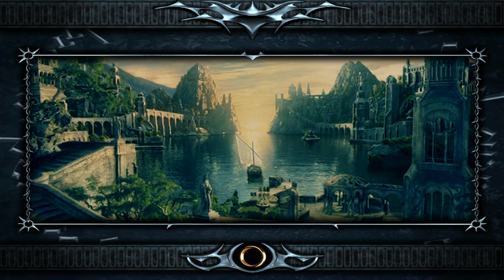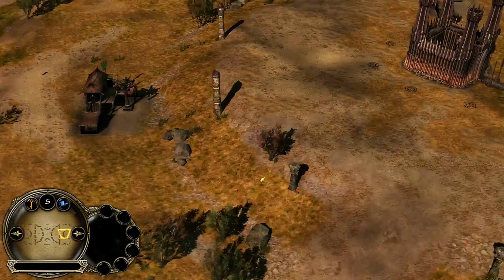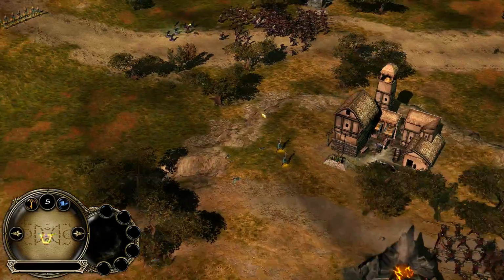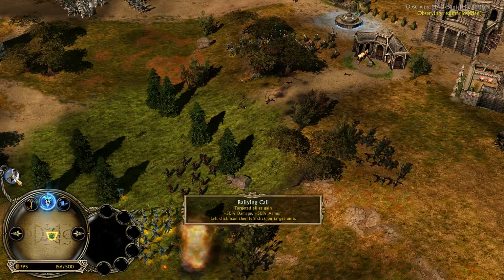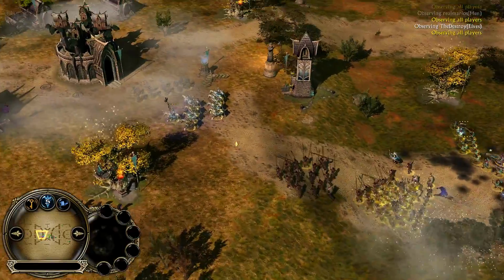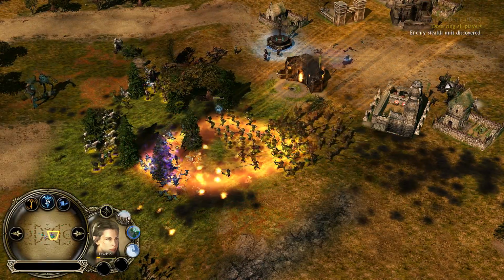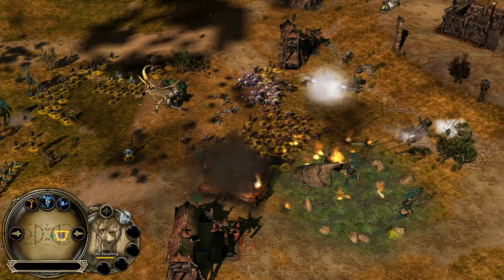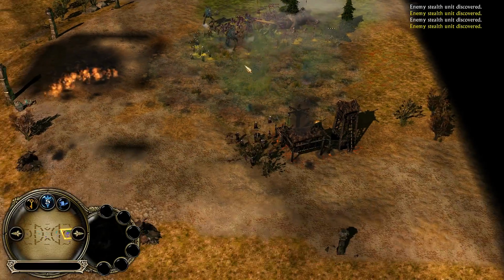RotWK 2.02 Cast #108: 2v2 TheDestroyer, _king_thranduil vs. realmarios, MAU|Sania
The Battle for Middle-Earth II: The Rise of the Witch-King
Match type: 2v2
Patch: 2.02 v5.0.1
Map: Flat Stonewain
Players:
Team 1 - TheDestroy (Elves), _king_thra (Angmar)
Team 2 - realmarios (Men), MAU|Sania (Mordor)